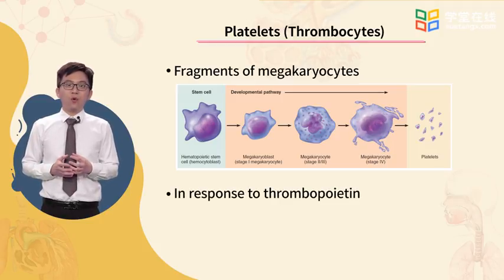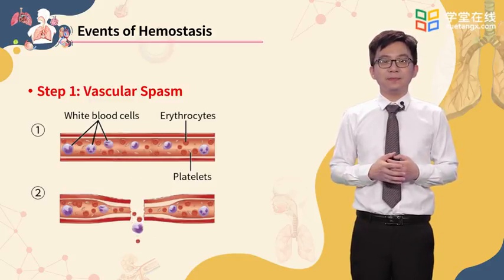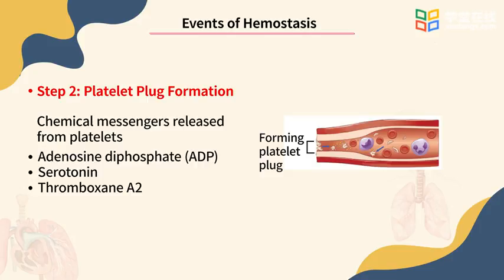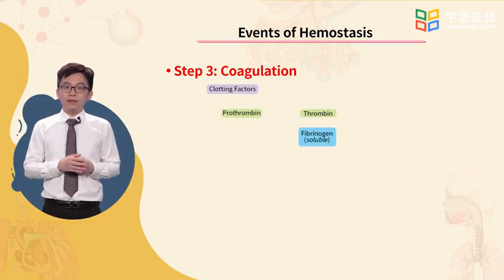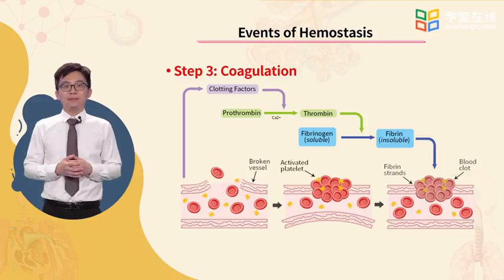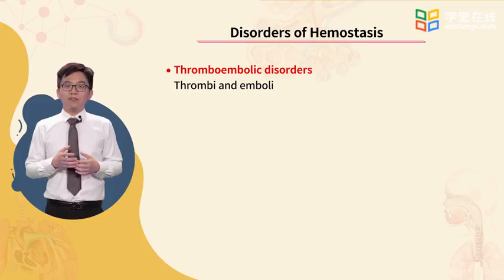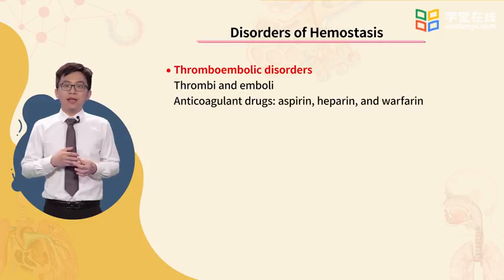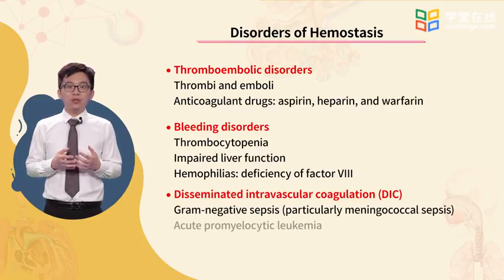6 Formed Elements, PART3%3A Platelets